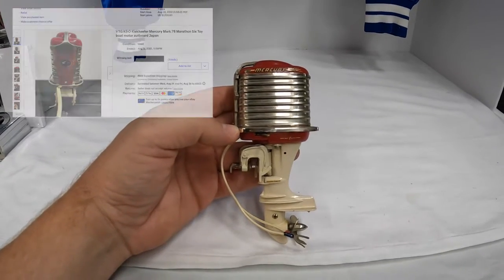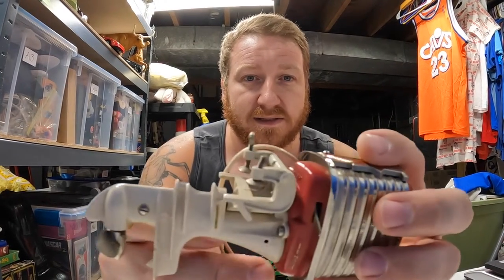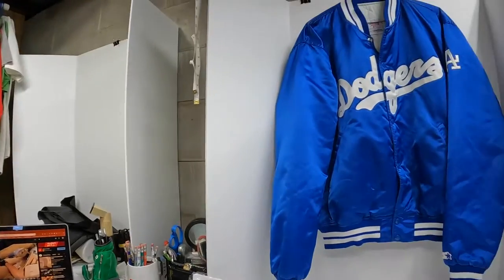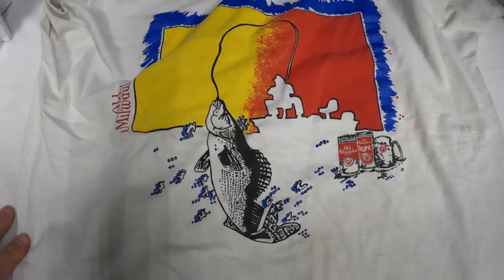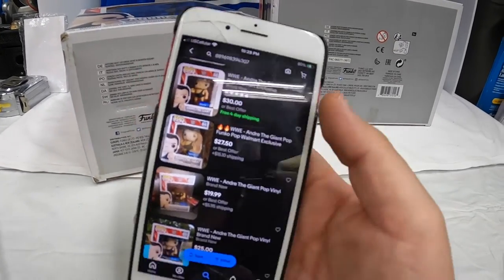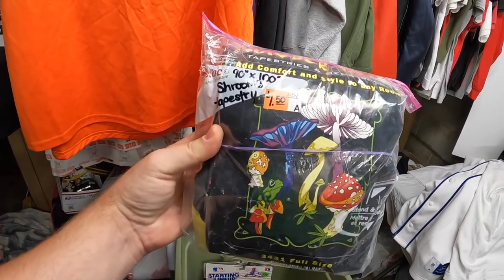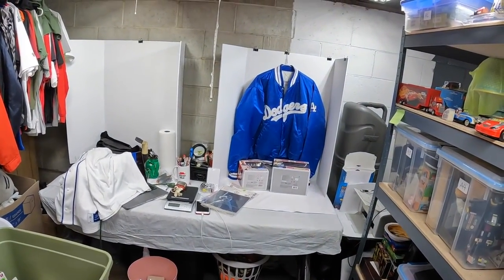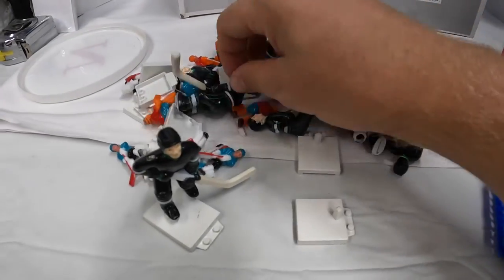MY HOLY GRAIL GARAGE SALE FIND! This $5 find sold for over $1,400! 🤯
Come along with us as we navigate garage sales, auctions, and estate sales looking for a big score to flip on eBay. In today's video we scored our biggest find yet! We found a $5 item at a community garage sale out in the middle of nowhere that sold for $1,475. Please like, subscribe and leave us a comment on what you think, if we missed something you think we should have picked up or simply what you don't like about our content. We really appreciate your support as it will help our channel grow.